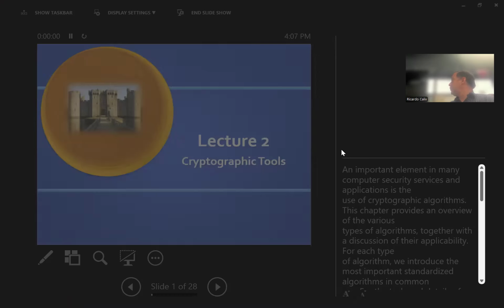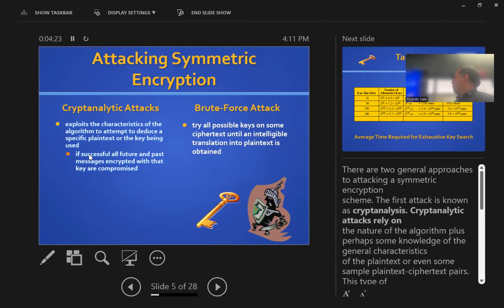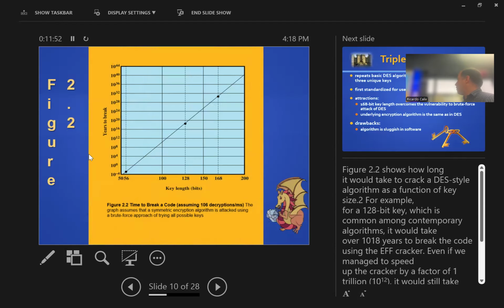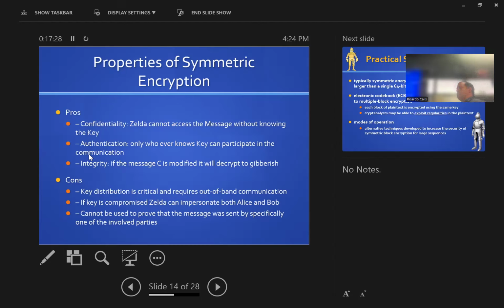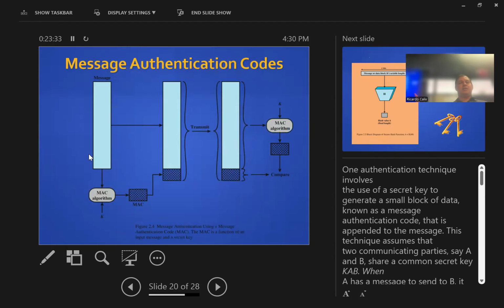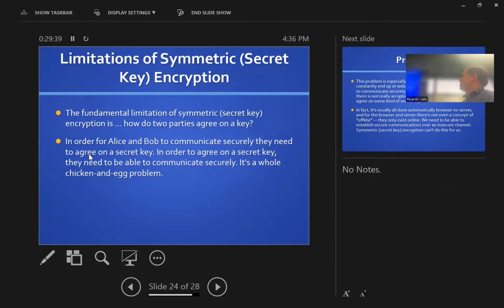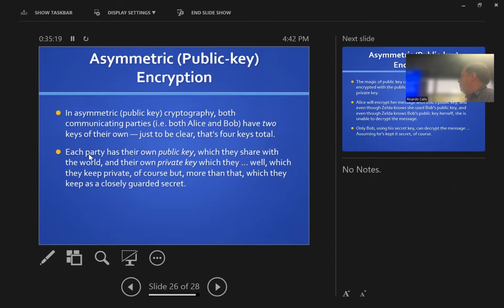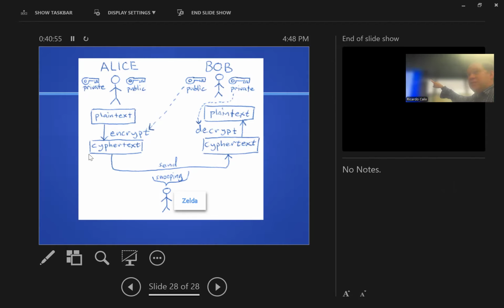Symmetric encryption to RSA